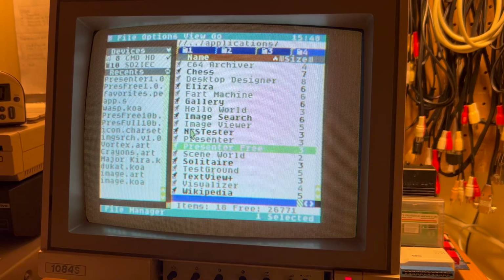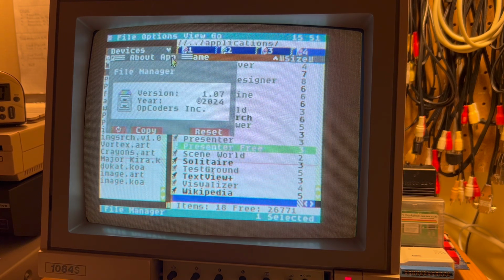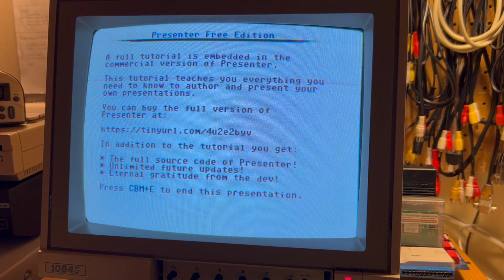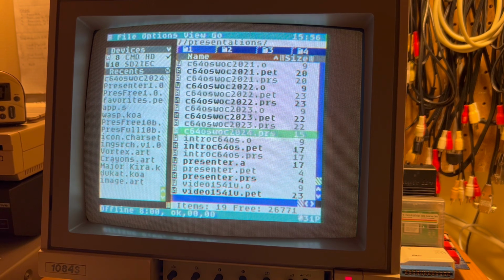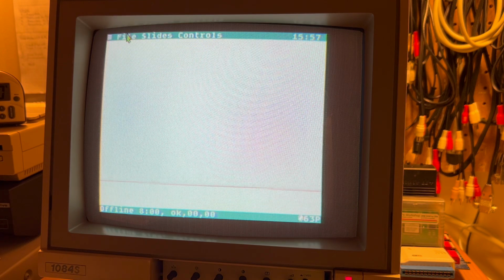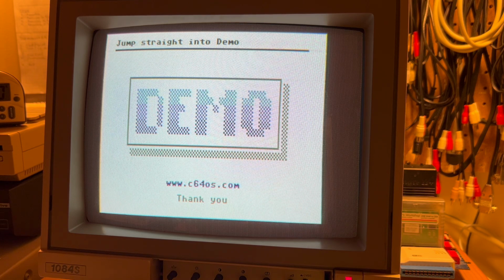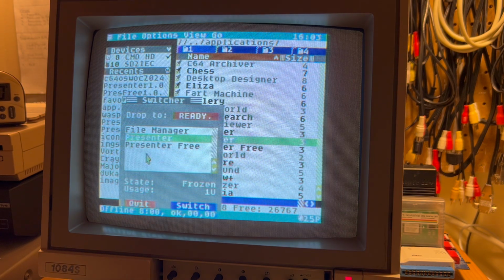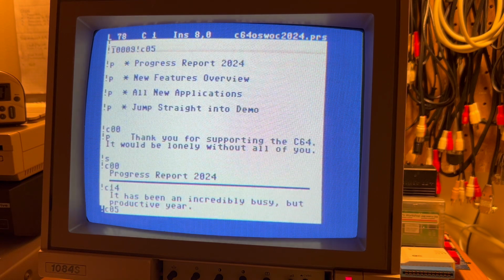Introducing Presenter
Happy to announce, this is the first commercial third-party application for C64 OS. Presenter was written by Erik van der Tier and published under PIG Games.

The free edition is available for download from the C64 OS Software Releases page. This can be downloaded now, and installed and used in C64 OS v1.07. It will come bundled as part of C64 OS starting in v1.08. The commercial "Full" edition is available directly from PIG Games. But this Application is not a game! It's a powerful slide presentation App for the C64. I used a beta of Presenter to give my presentation at World of Commodore in 2024.

A few minor corrections where I misspoke:

I said it hides the "address bar", but which I meant the "menu bar."
I said you click the "right" button to step back, but which I meant the "left" button.
I repeatedly refer to my presentation as my "demo", the demonstration part follows the presentation part, so when I say "demo" here I usually actually mean "presentation."
And lastly, my brain apparently doesn't want to say the words "menu bar" because near the end I said "status bar" instead.